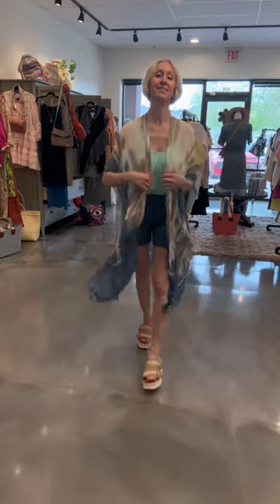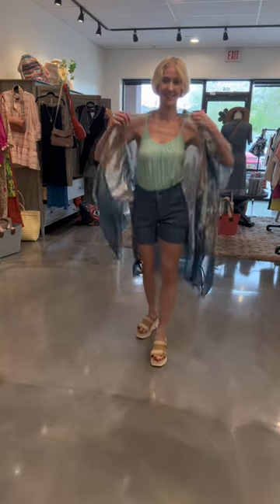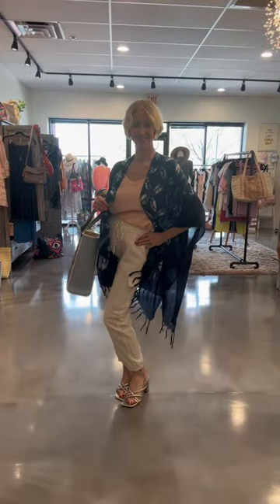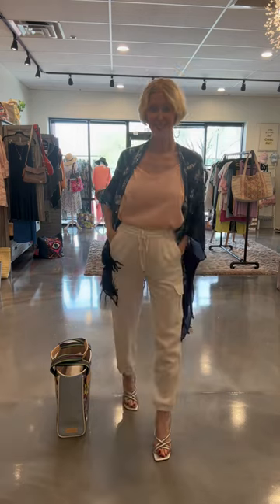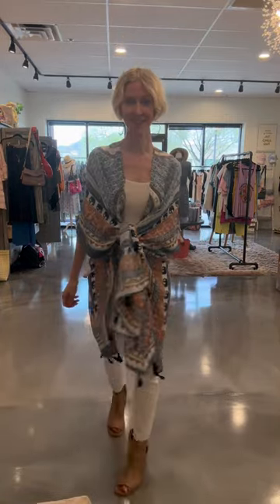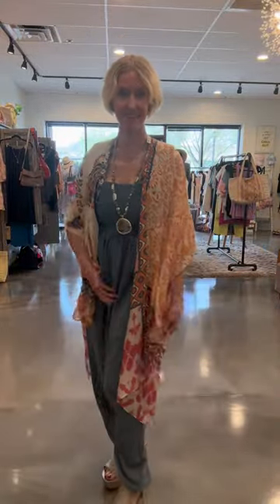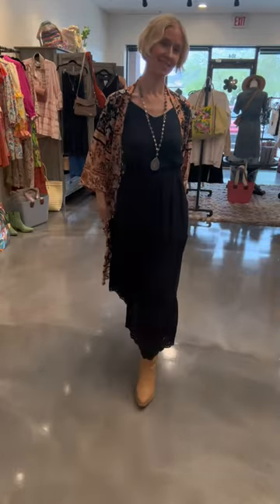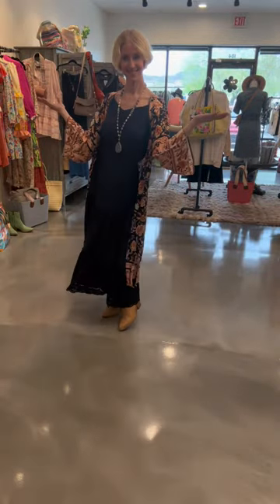My Favorite Warm-Weather Item and 6 Ways to Wear It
What if I told you there’s a piece of clothing that flatters every body type, adds instant elegance to your look, is affordable, and packs easily? Chances are, you already have one or more in your closet, but you may be unfamiliar with its full styling potential. In this week’s video, I reveal 6 simple, yet super chic, ways to style a kimono for the rising temps. Body hang-ups be gone- your perfect warm-weather wardrobe solution is here!